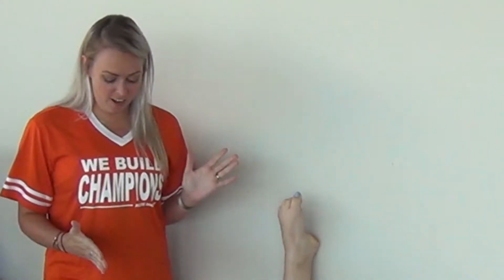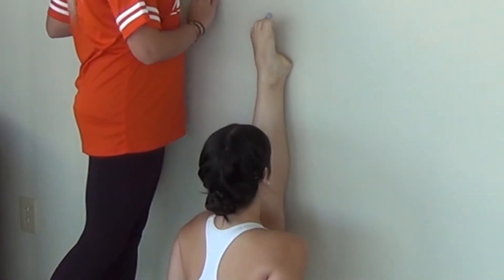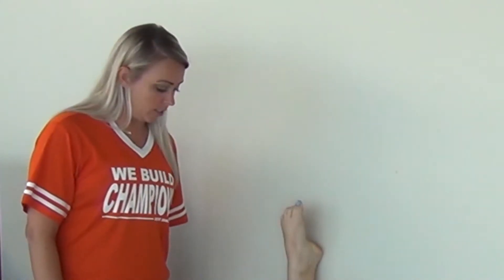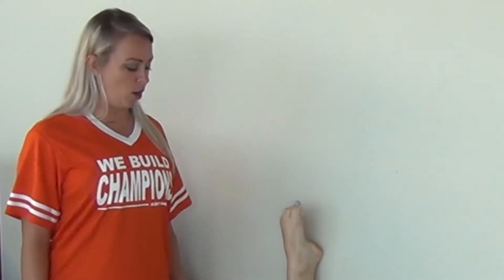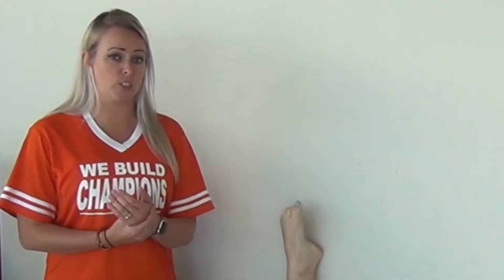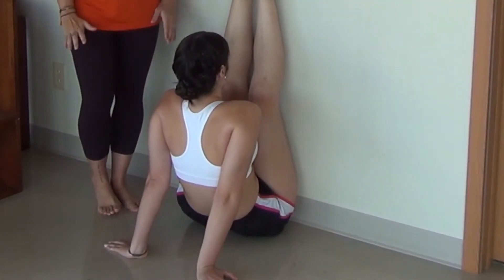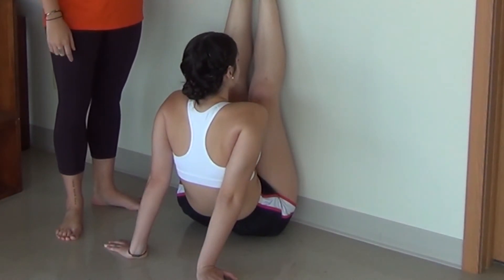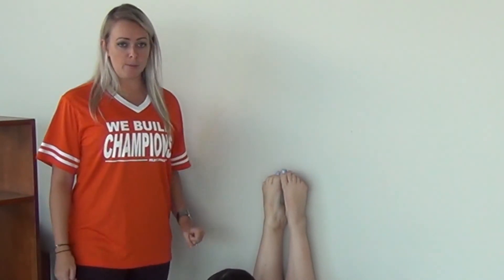Tip of the Week - Wall Stretches